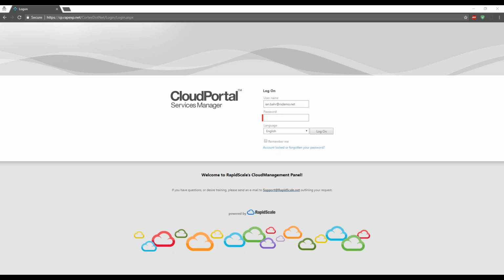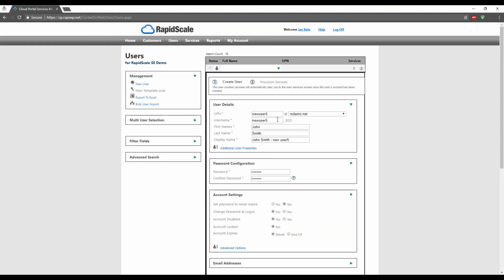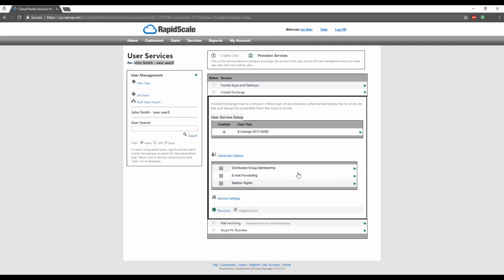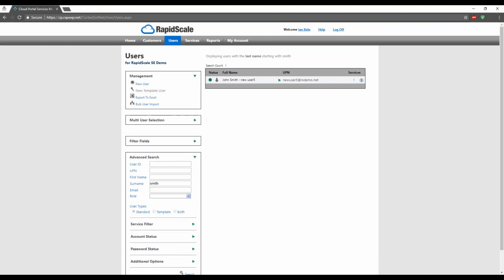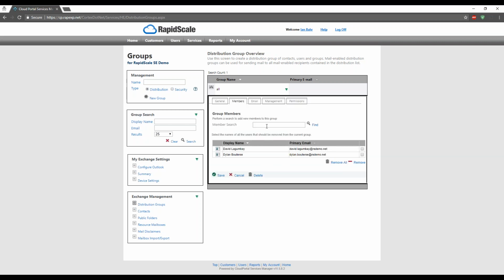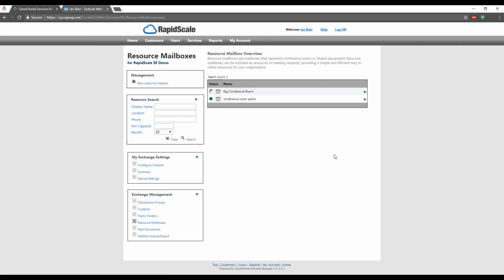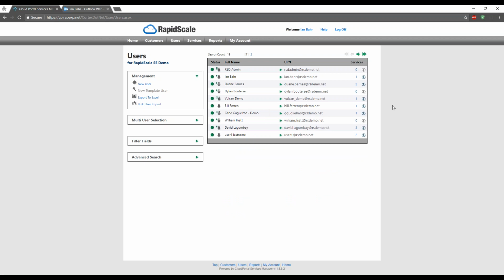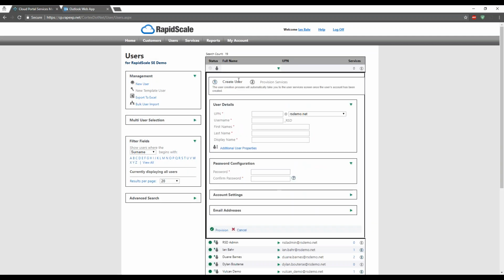CPSM - Customer Training